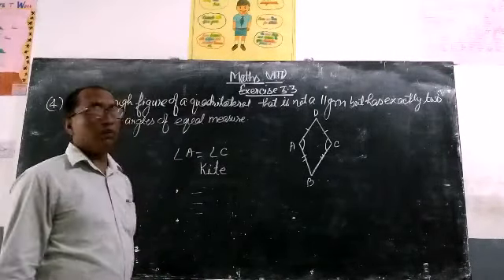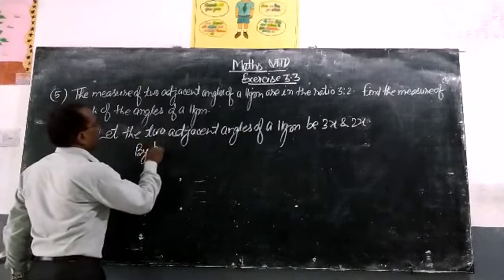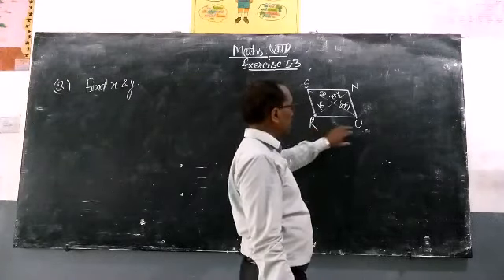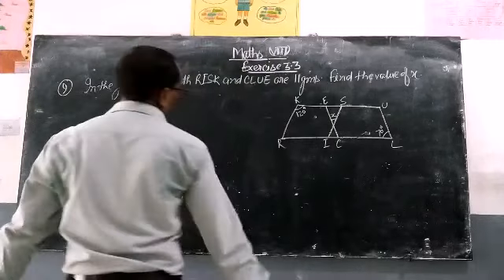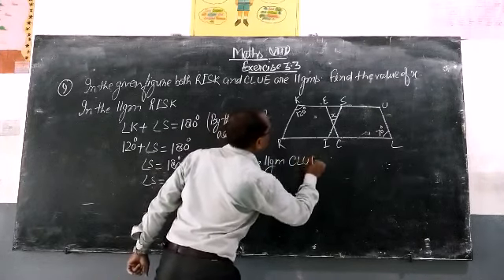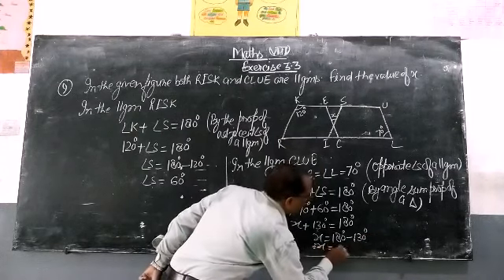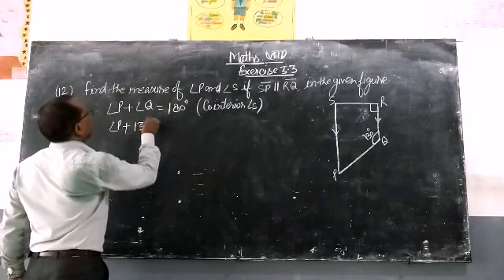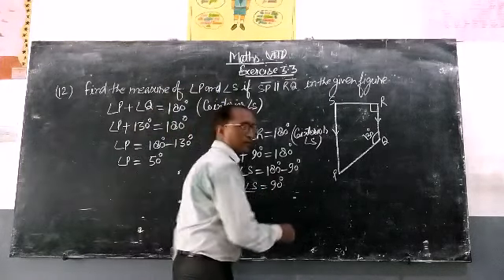Class---8 Understanding Quadrilateral (Exercise work)